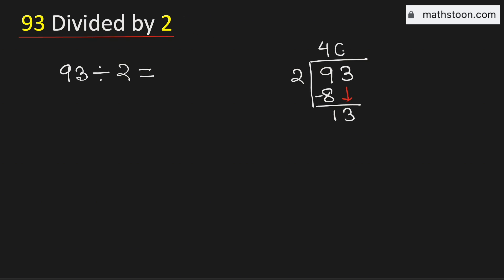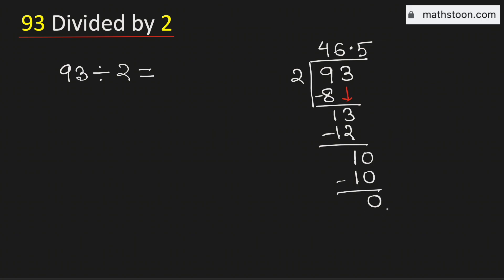93 divided by 2 (93÷2) | Long Division